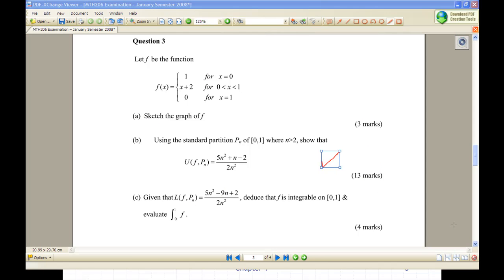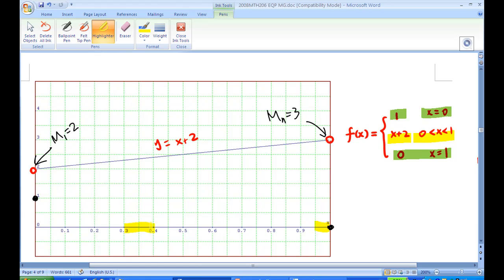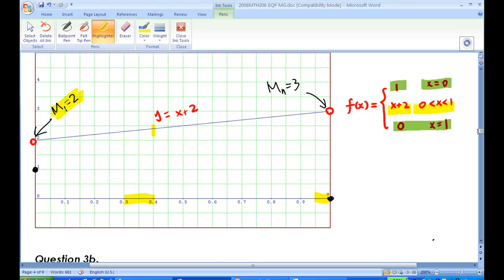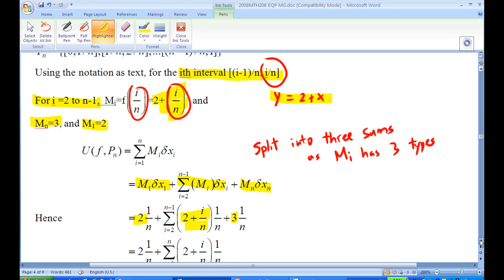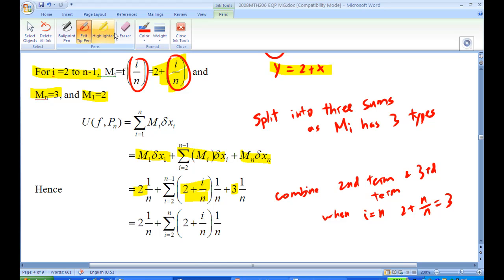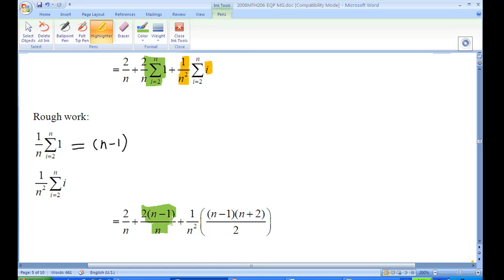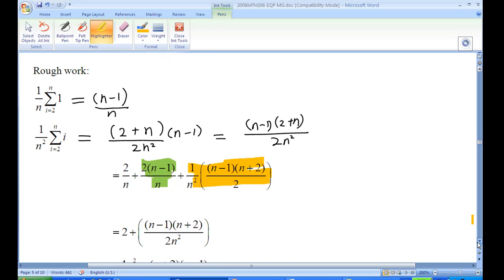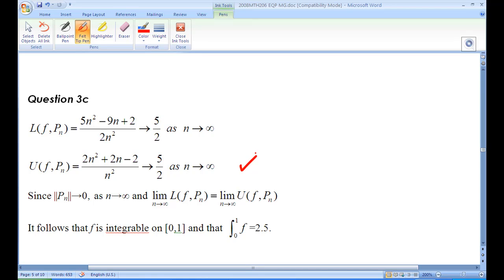Upper Riemann Sum.mp4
Computing Upper Riemann Sum of a function over a interval with standard partition